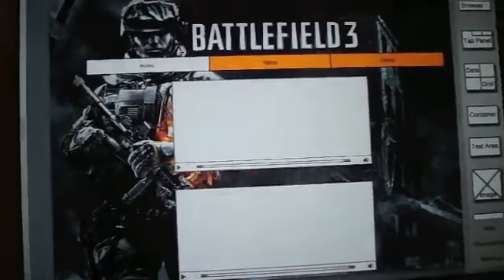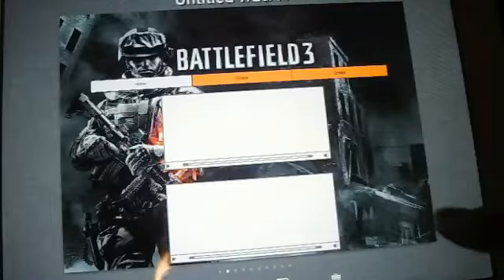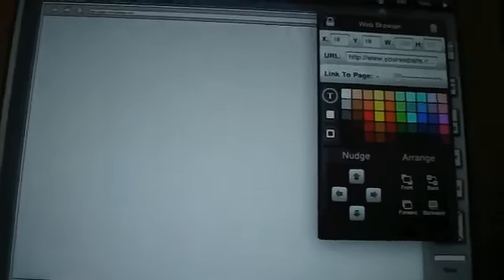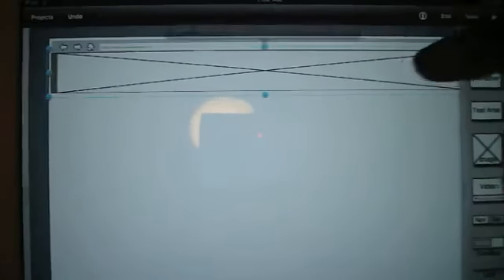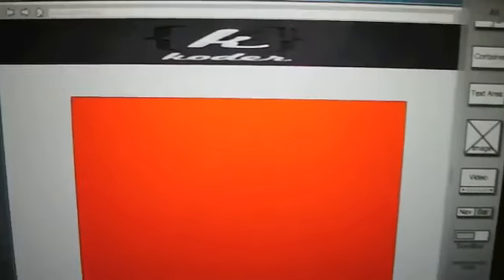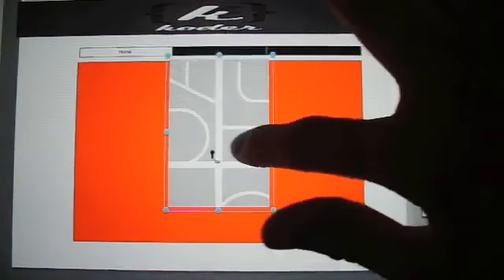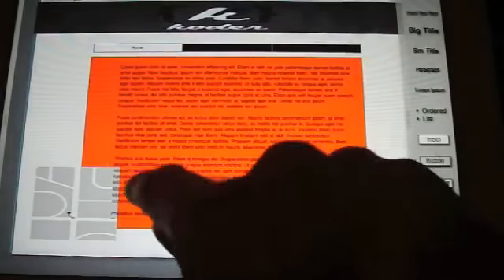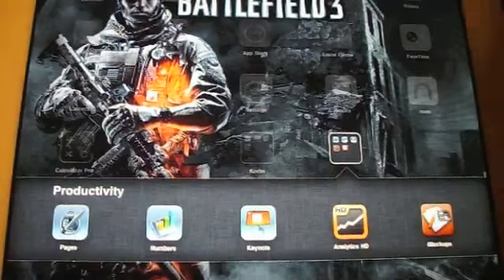iMockups for IPad, Video Review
This time let's talk about a premium paid App (about $6.99) ideal for webmasters, Imockups for IPad.

From what we can read on the official site for this App we can suppose the features offered:

"...iMockups for iPad is the premiere mobile wireframing and mockup app for your web, iPhone and iPad projects..."